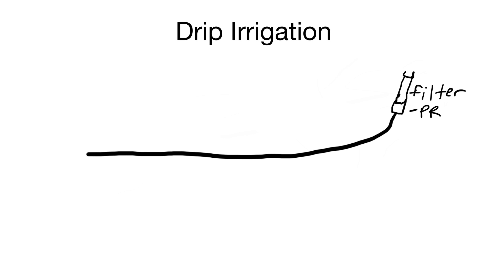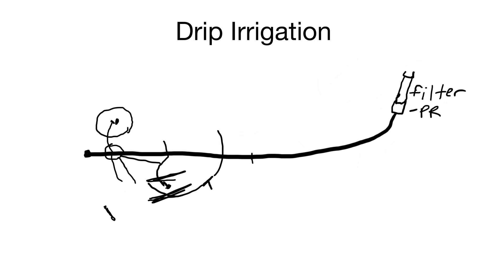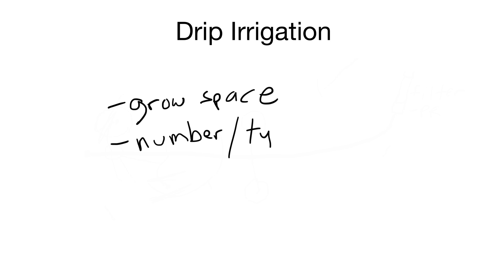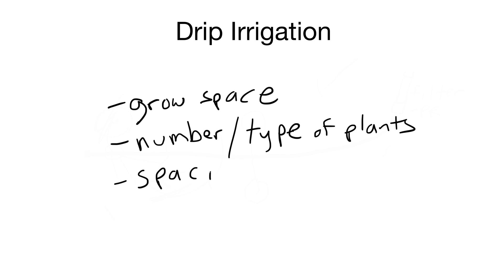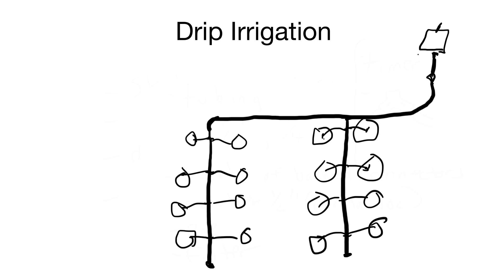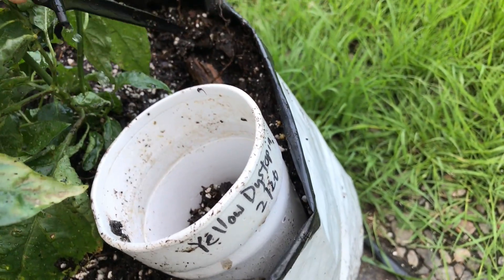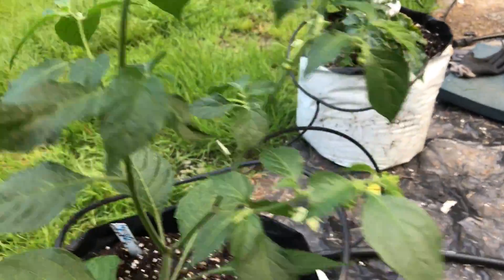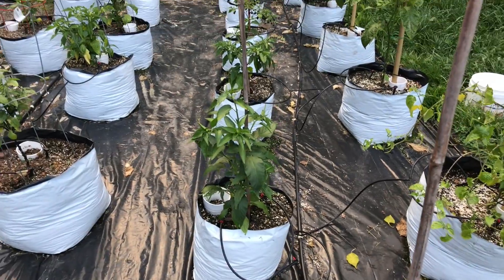How to install a drip irrigation system, from design to implementation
* I did not mention the need for a back flow preventer, but it is needed as well, I have it on my system. It is the first thing that would connect to your water source. Please view the updated versions of this video.

This includes parts one and two of my video showing how to setup a drip irrigation system.

After watching the video and determined what you need, and how much the parts will cost, you could save money by getting a drip irrigation kit. This is how I started mine. Drip Depot has a number of kits for different applications.

You don't need a fert injector, but if you want to add one I suggest a piston pump like the Dosatron or MixRite or diaphragm pump like the Chemilizer, which is what I use. Timers are also a good addition This automates the process so you don't have to turn it on and off. Drip Depot